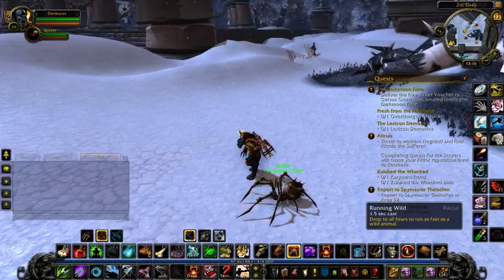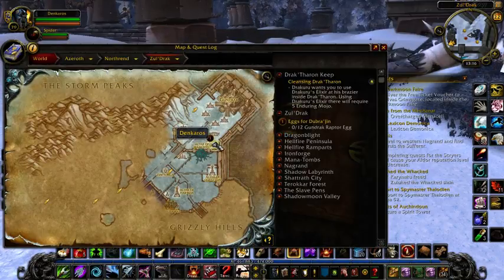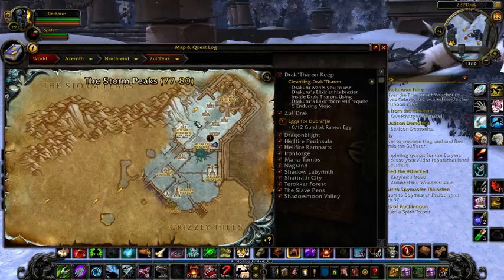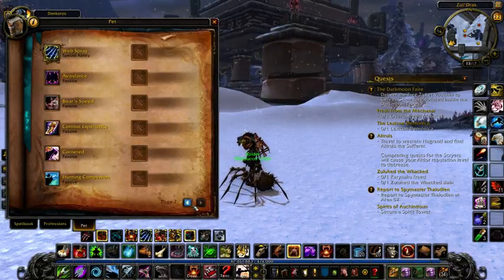Unique Pet Hunt: Terror Spinner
The Terror Spinner is a rare-spawn light grey bone spider found in Zul'Drak.